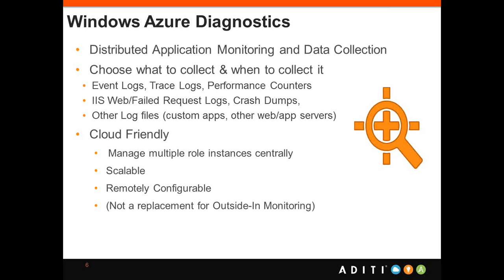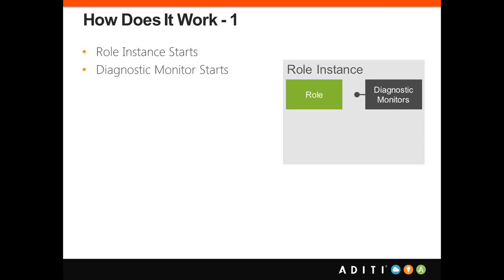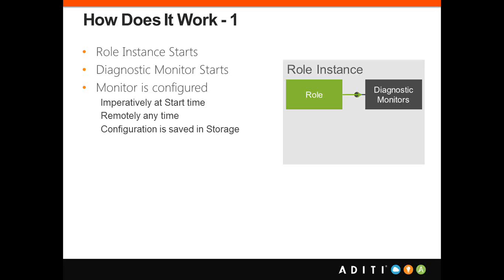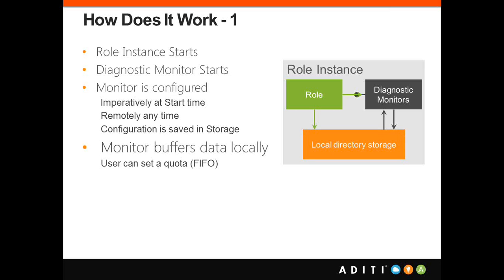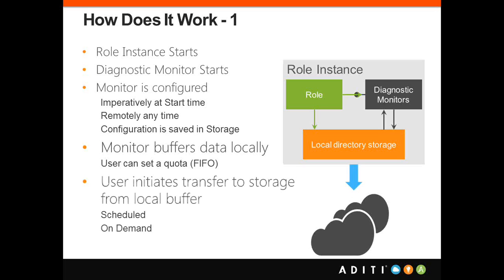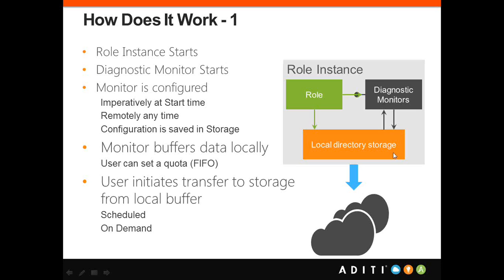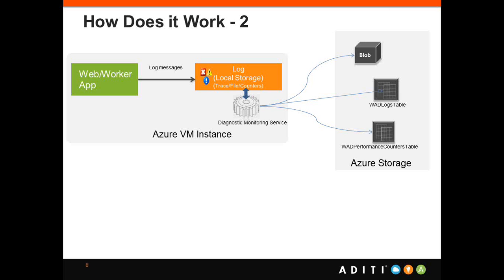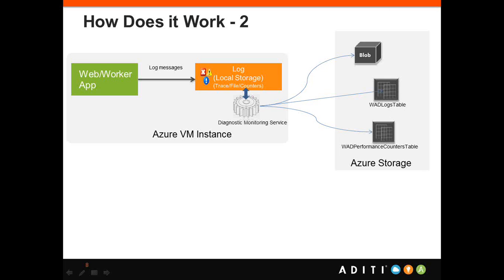Hands on: Windows Azure Diagnostics - How Does it Work?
Before we go a little deeper into the demo and how we are going to set up the code you can see at the high level how exactly it works? We are familiar with this term called as role. On a window azure virtual machine that is a role instance we have a role it could be web role, BM role and it could worker role so let us hope that, that is the role which we have. On the same role instance so this box it representing as a virtual machine and this is box which is actually process which is running that role, web role or worker role.